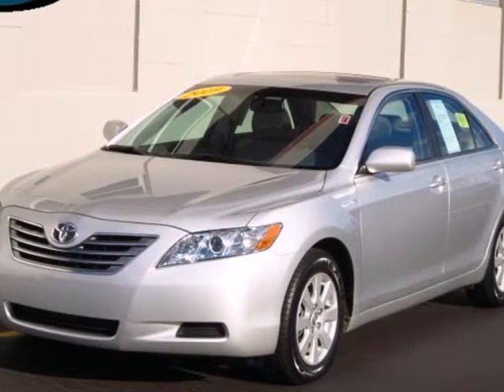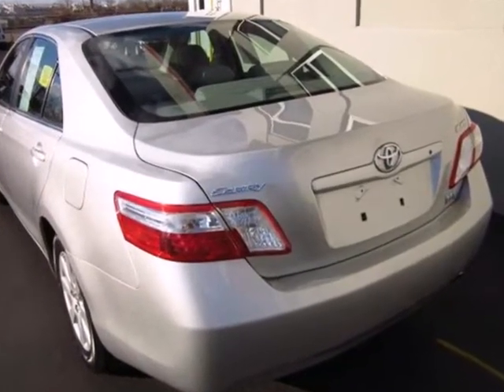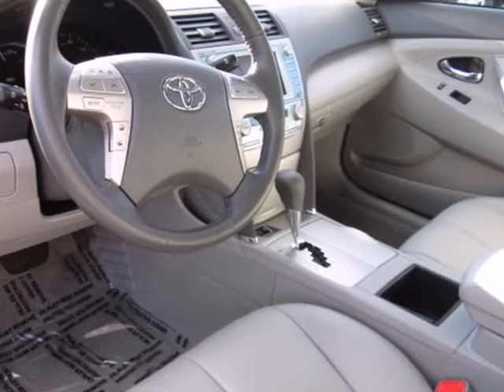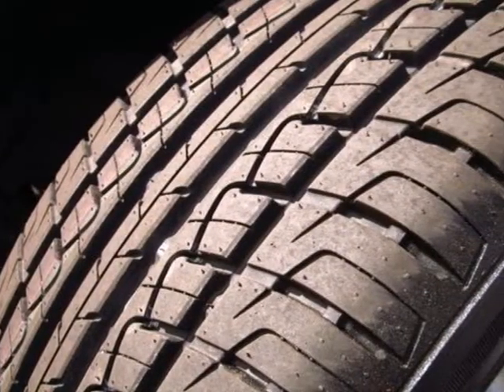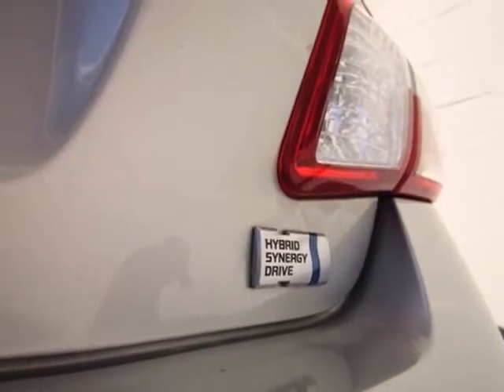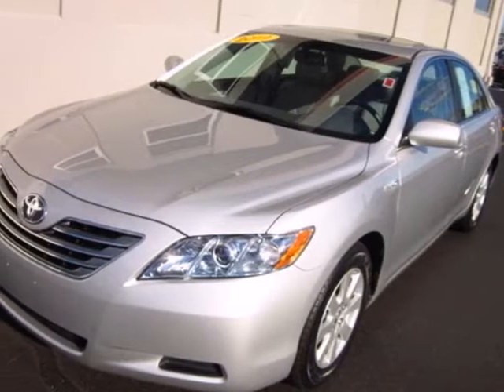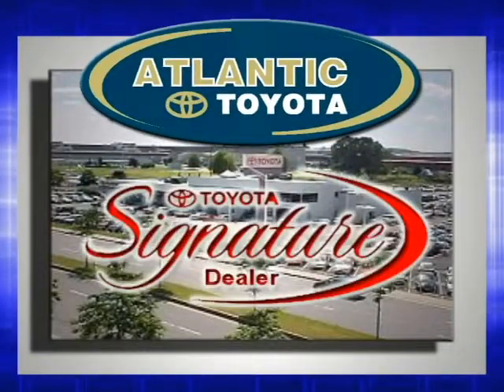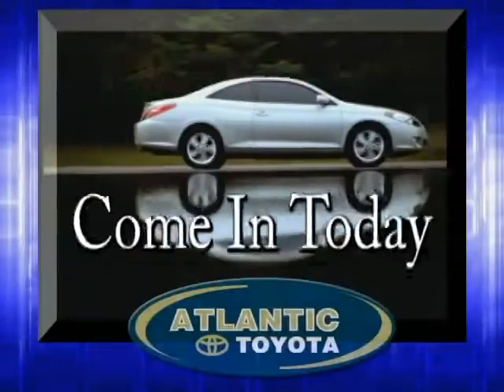2009 Toyota Camry Hybrid 20025A in Boston Danvers, MA SOLD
SOLD - If you are looking for real value on a great used car, Atlantic Toyota invites you to come in and test drive this 2009 Toyota Camry Hybrid, stock# 20025A. We are conveniently located near Boston Danvers, MA and known for our great selection, reliability and quality. Come take a look at this 2009 Toyota Camry Hybrid today.

Atlantic Toyota
671 Lynnway
Boston Danvers MA, 01905